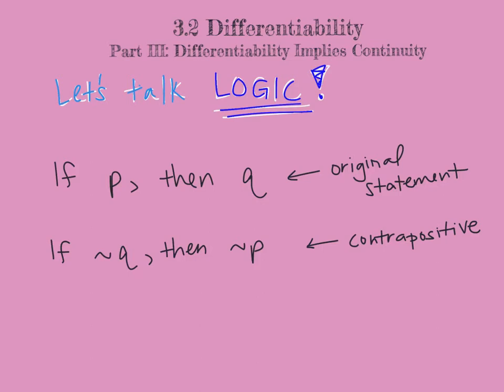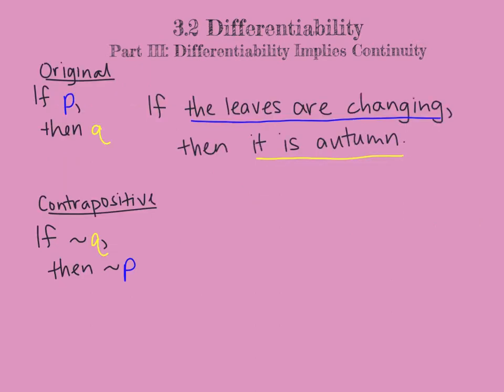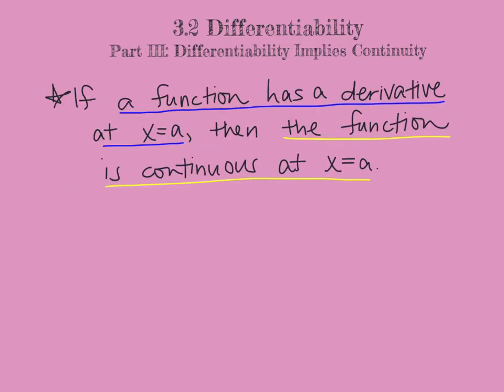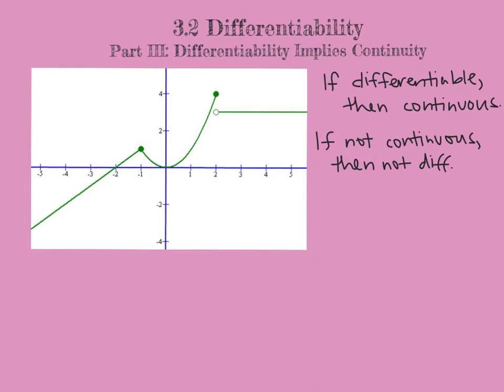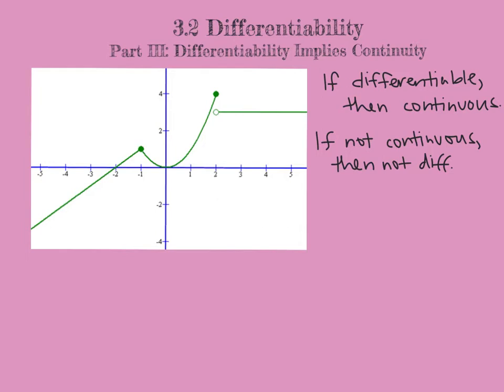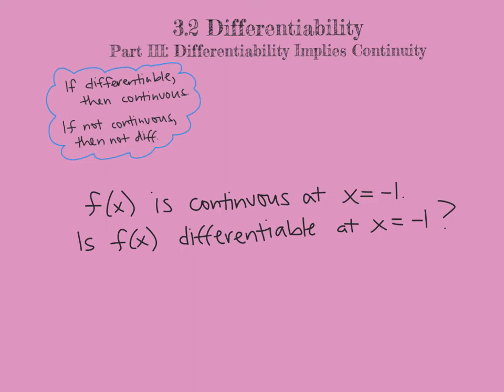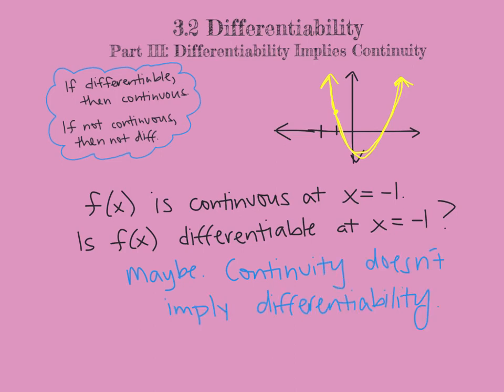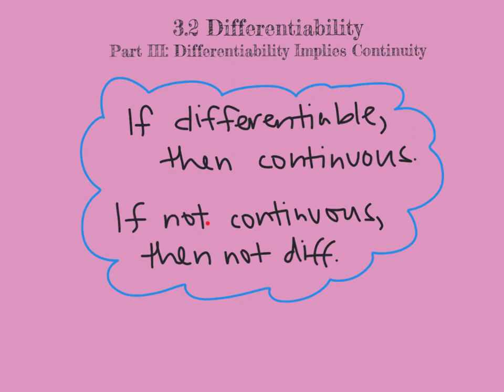Differentiability Implies Continuity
00:00 Intro/Let's Talk Logic
03:27 The Main Idea: Differentiability Implies Continuity
04:38 Example 1- Talking about a Function's Graph
07:18 Examples - Are the Statements True?
10:57 Conclusion- Main Idea